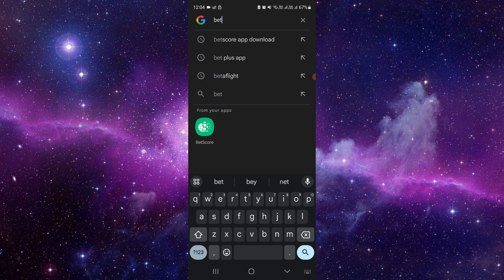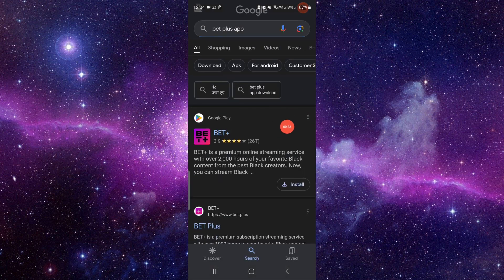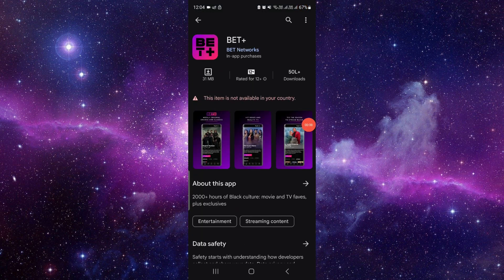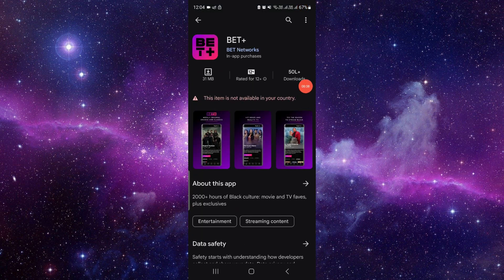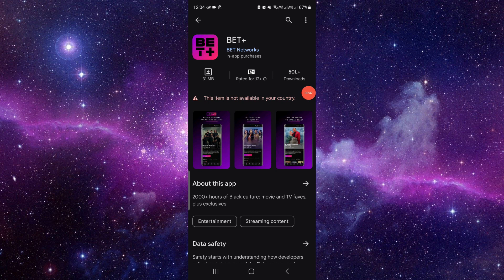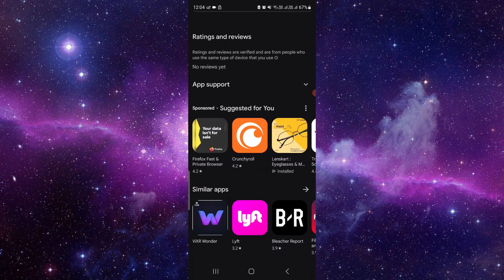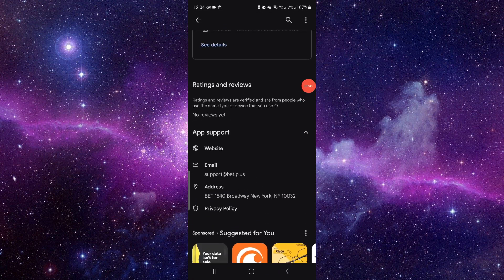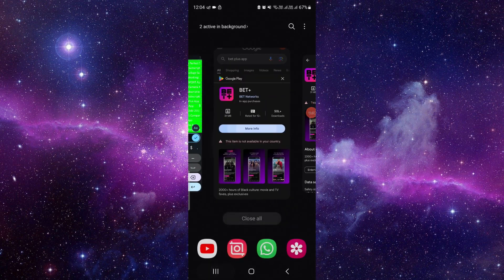✅ How to Install & Get Bet Plus App (Full Guide)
Discover how to easily install and get the Bet Plus app on your device with this comprehensive guide. Whether you're a fan of movies, series, or exclusive content, Bet Plus offers a diverse range of entertainment options. Follow our step-by-step instructions to download, install, and set up the Bet Plus app on your smartphone, tablet, or smart TV. Start enjoying your favorite shows and movies on Bet Plus today with our full guide.

Key Learning Points:

Step-by-step instructions for downloading and installing the Bet Plus app on Android and iOS devices
Tips for setting up and logging into your Bet Plus account
Exploring the features and content available on the Bet Plus platform
Troubleshooting common issues encountered during the installation process
Understanding subscription options and pricing for Bet Plus